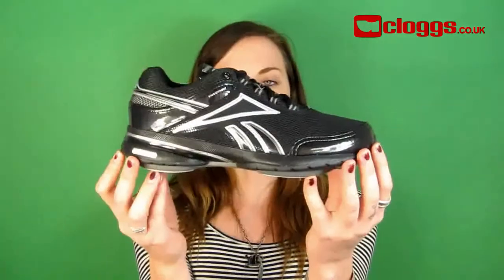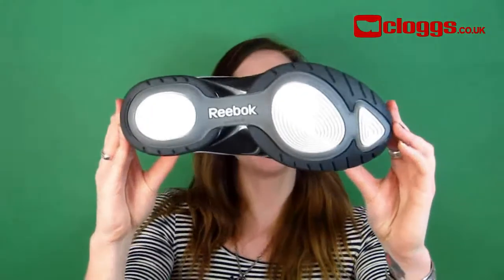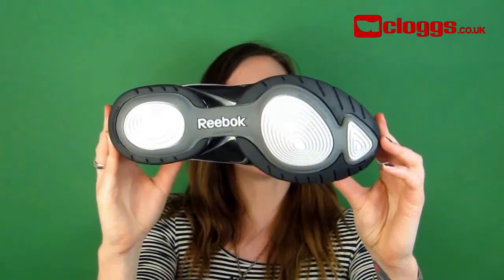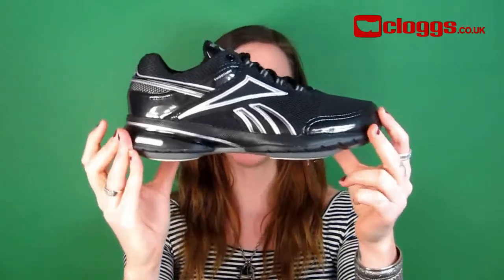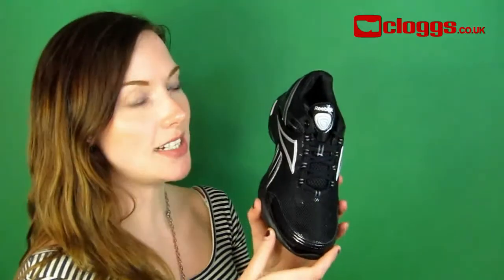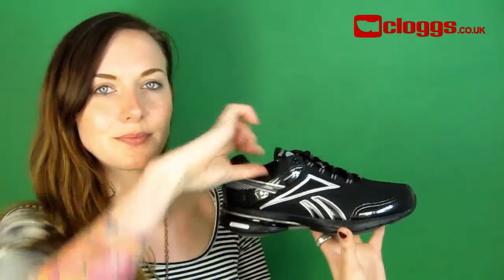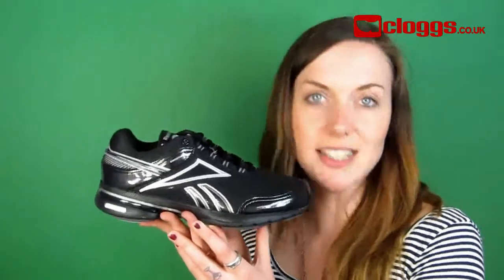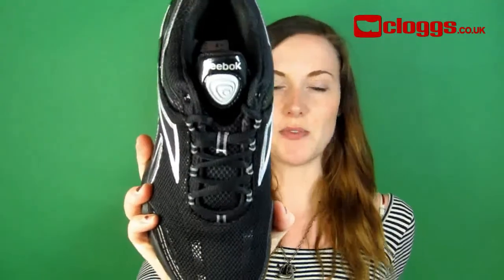Reebok ReeNew - Toning Trainer Review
Reebok Reenew is one of the great lines of trainers featuring the fantastic Reetone technology. Designed to provide you with extra toning whilst you are running and toning.

Cloggs.co.uk have a full range of ReeTone styles and desgins check them out